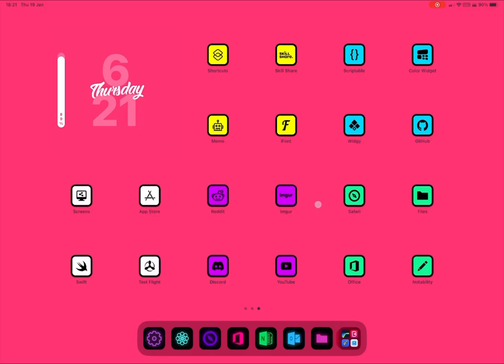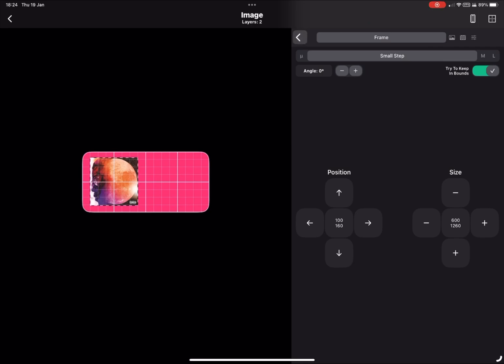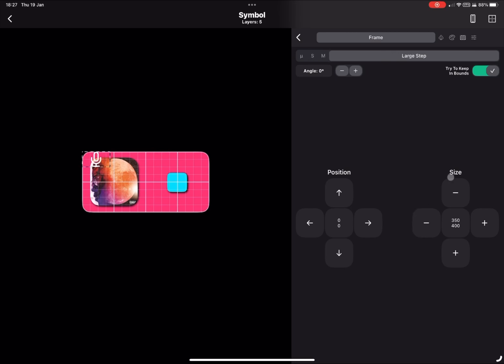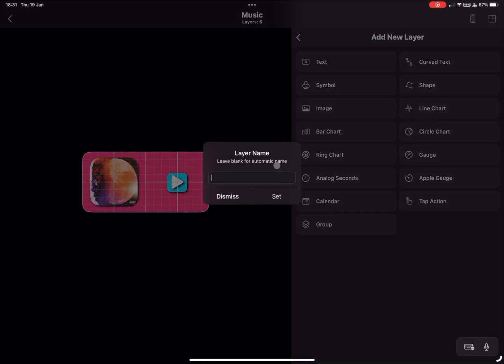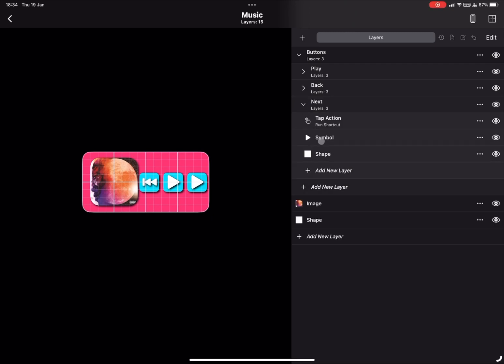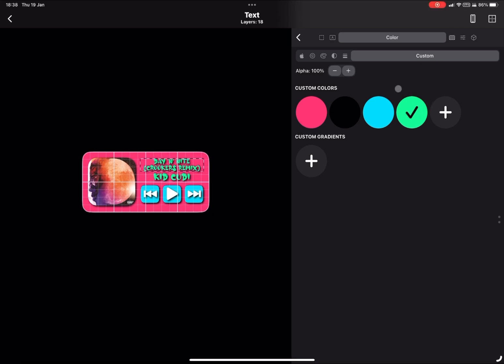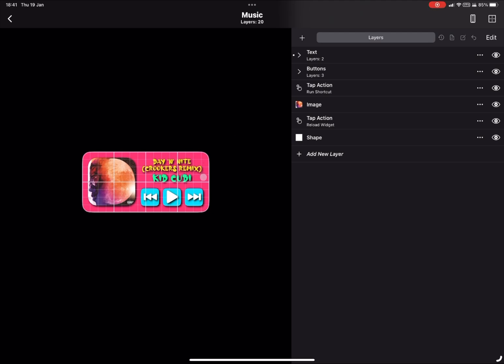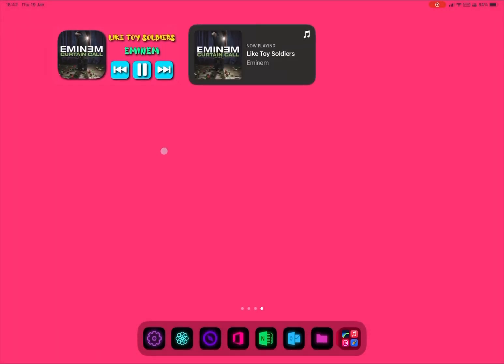Create An Apple Music Now Playing Widget With Widgy!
Full tutorial on how to Create An Apple Music Now Playing Widget With Widgy!